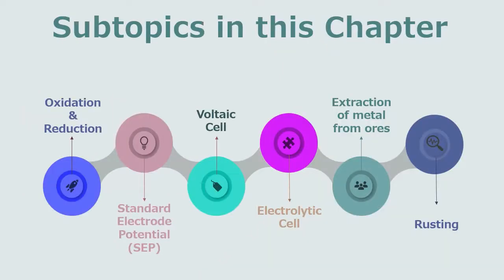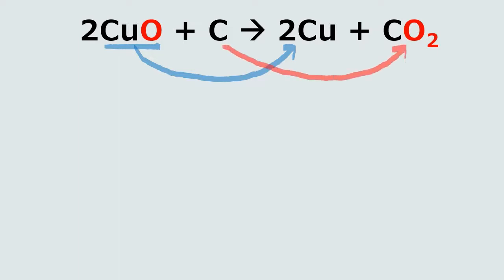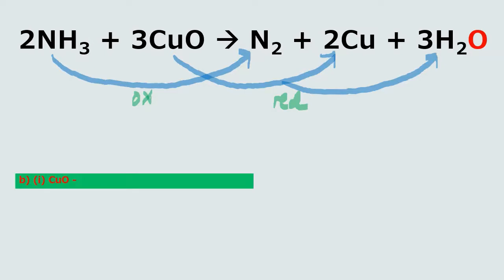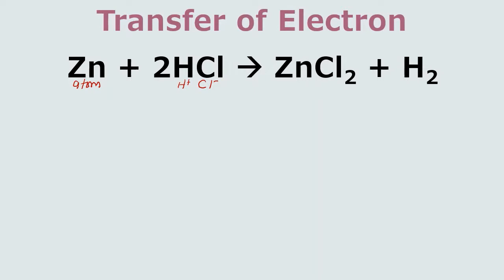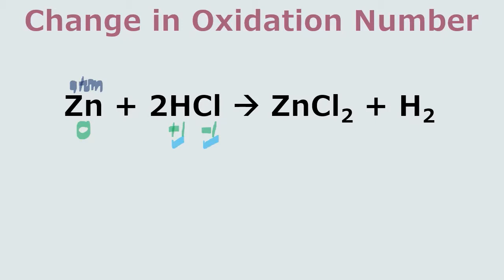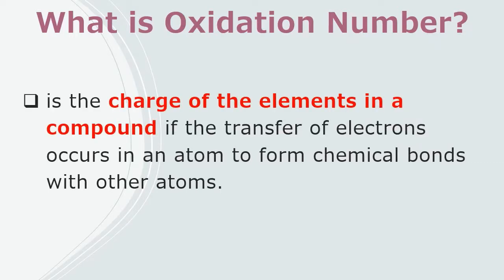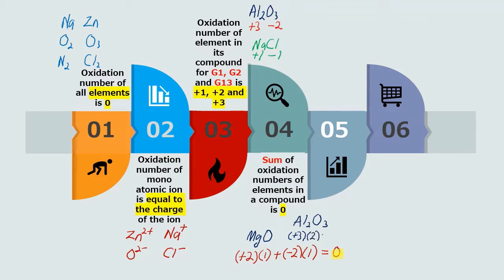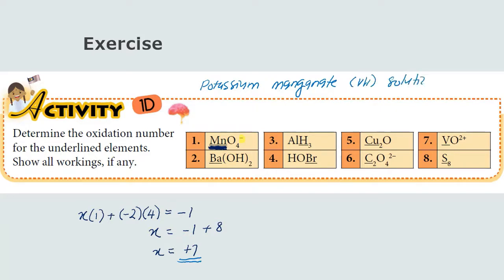REDOX 1.1 PART A (Introduction to REDOX Reaction)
Chemistry Session
Please refer to this Video for discussion on INTRODUCTION TO REDOX REACTION
15 - 26 March 2021 Session